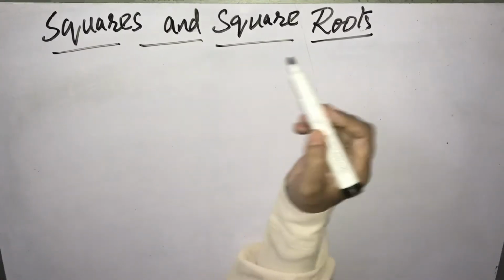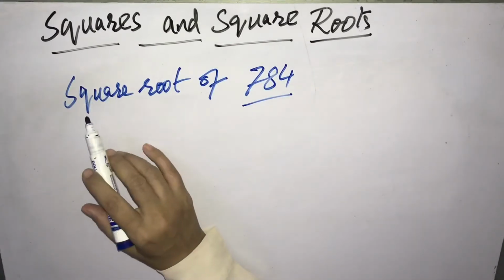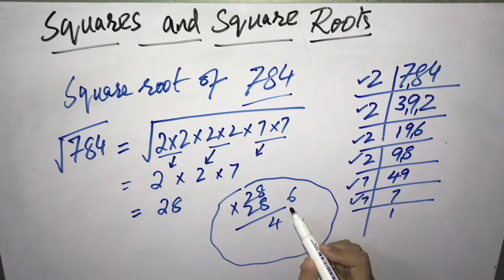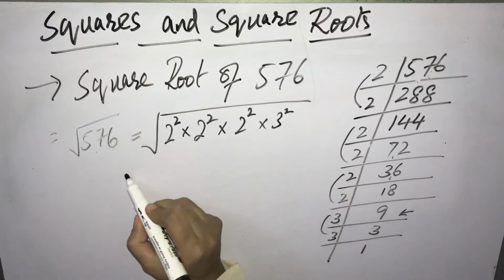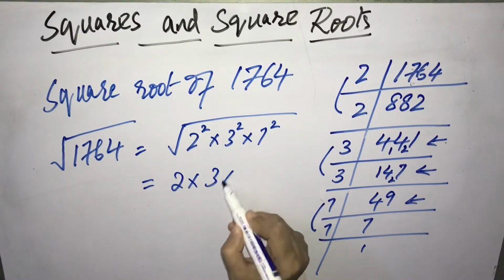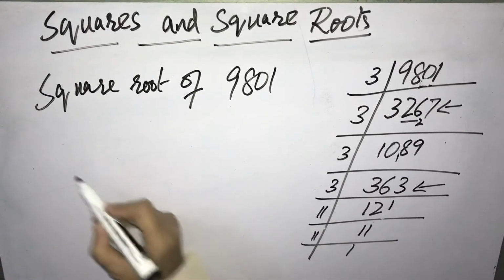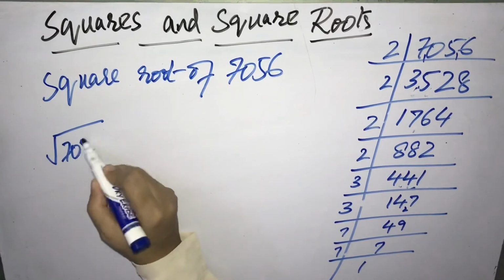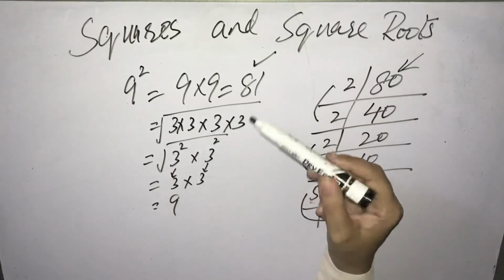👩‍🏫 Squares and square roots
When we take square of a number, we multiply that number with itself. Square Root is opposite of Square. In square root first we convert the given number into its prime factors. We make pairs of same factors and select one factor from each pair. Then we multiply selected factors to get the answer.